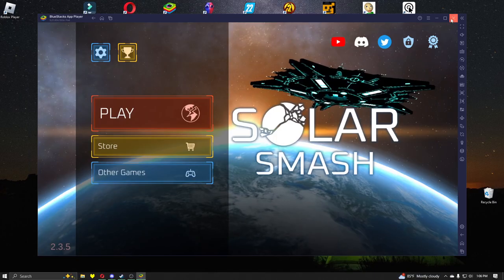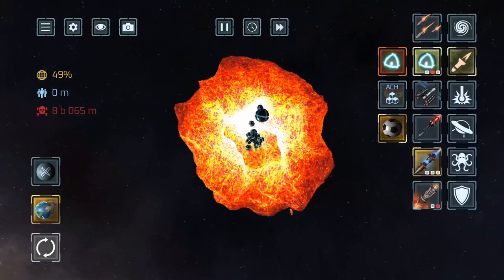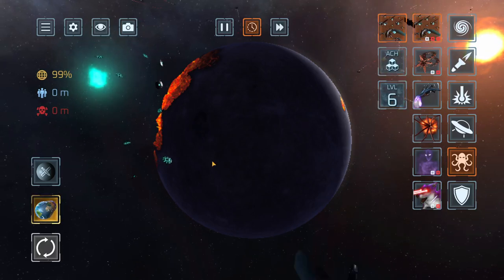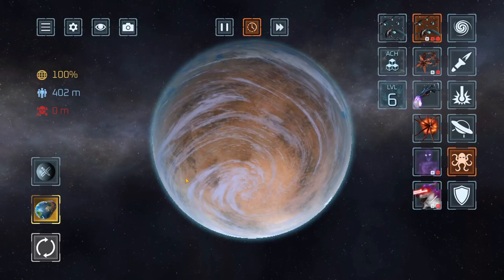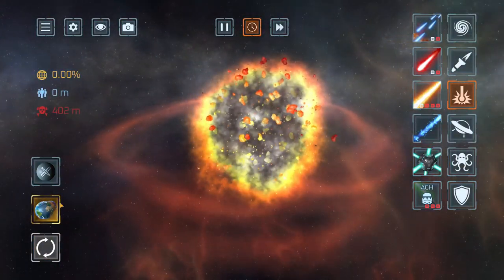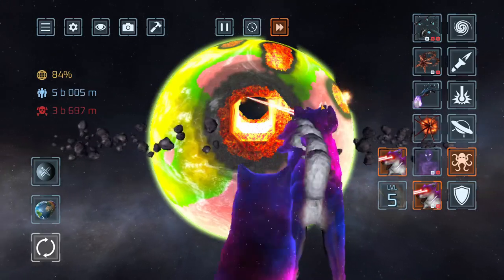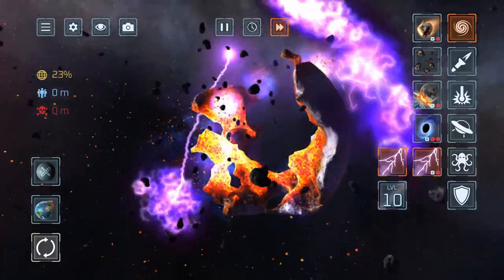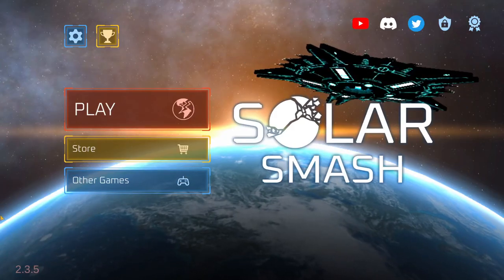Boom! Solar Smash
In this video, I play Solar Smash and smash some planets!